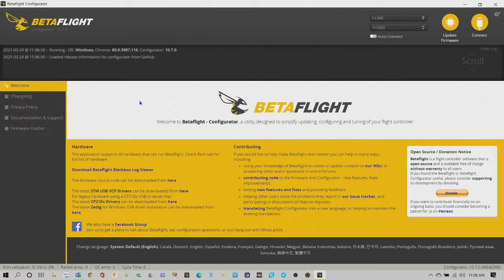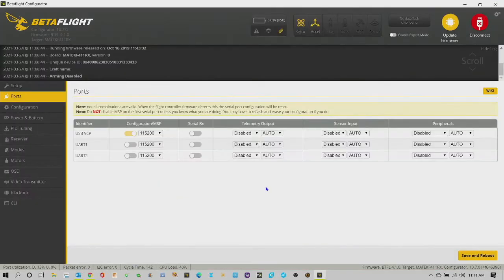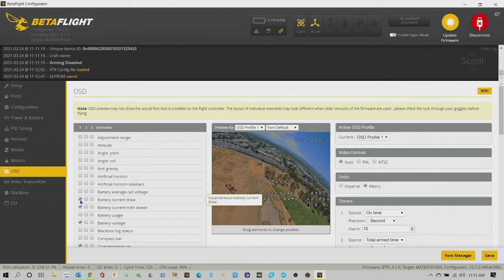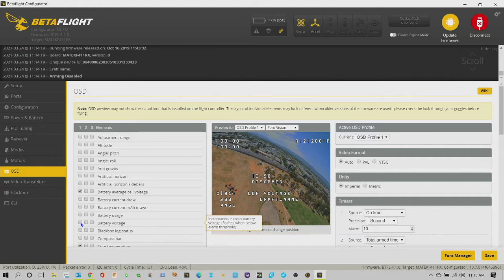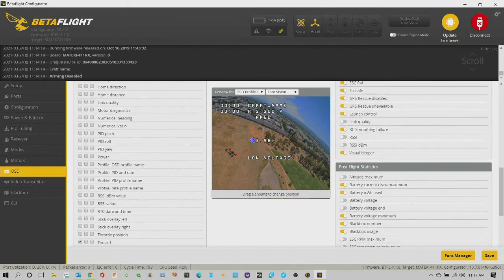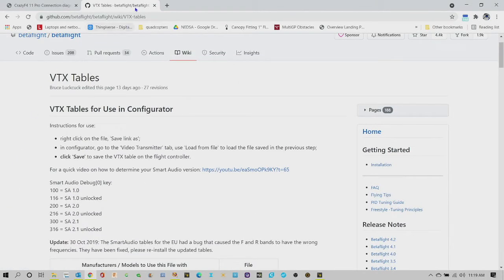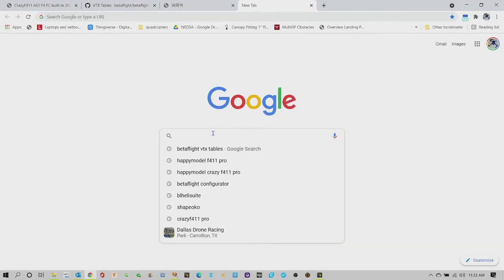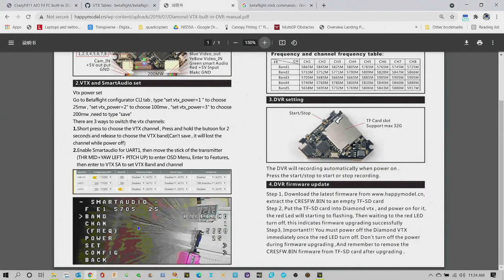VTX tables and OSD settings (in detail)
(This was made specifically for SHERMANHS) Philip, this should be about where we left off. You guys have gone through checking motor rotation so the last thing to set up should be the FPV portion. This video will go over loading the *.json file I sent you as well as where to download it if needed. Let me know if you have any questions.